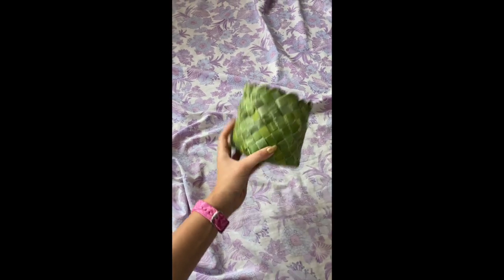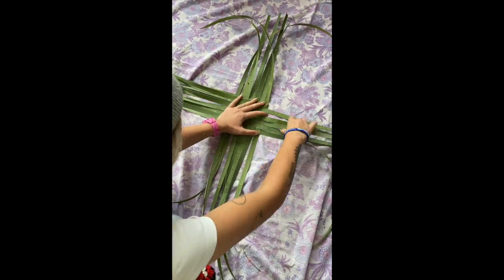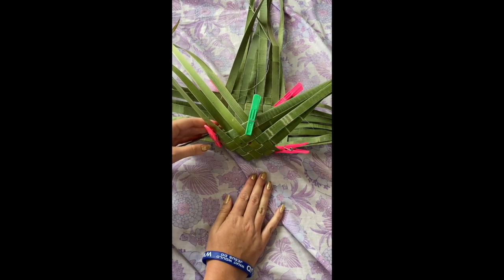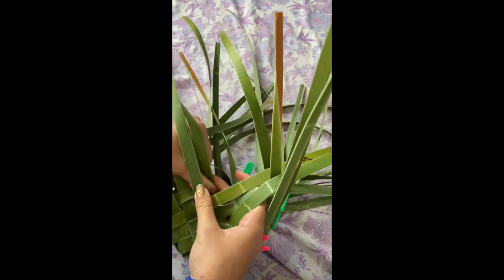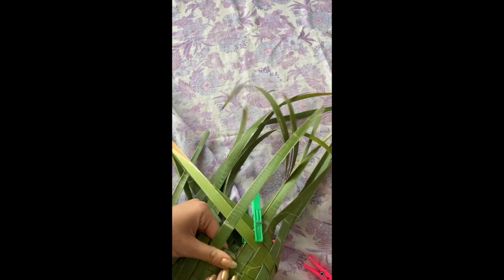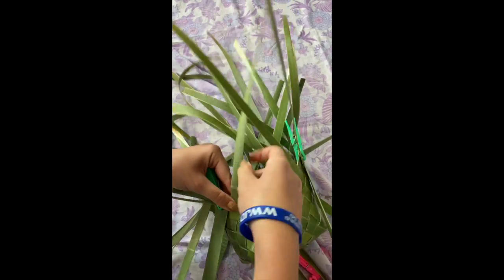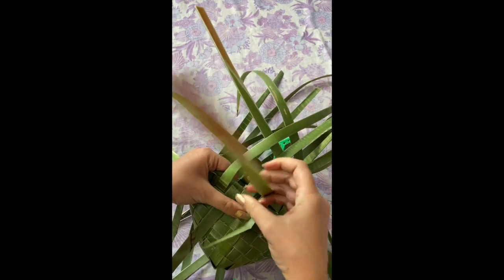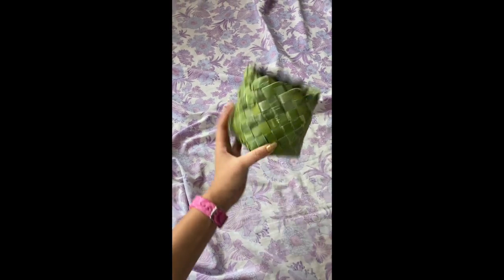DIY KONO - Make your own basket with Harakeke (NZ flax)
Kono - basket made from Harakeke (Phormium Tenax) using the traditional Māori method of Mahi Raranga (Flax Weaving) Learn how to make a Kono and Lock it off too! Good for beginners !! Nga Mihi.